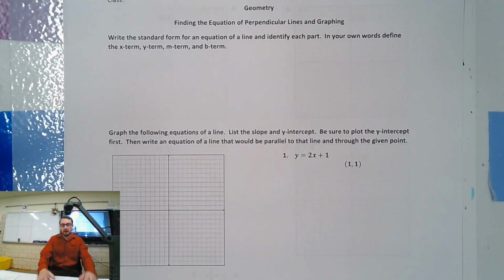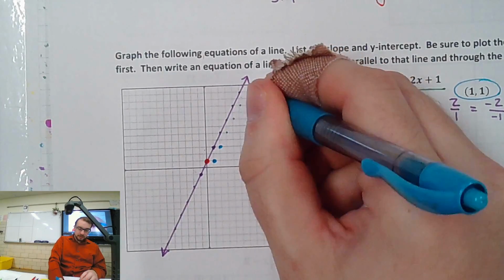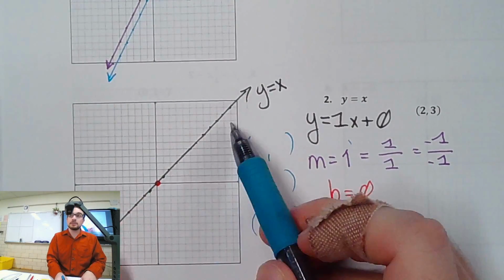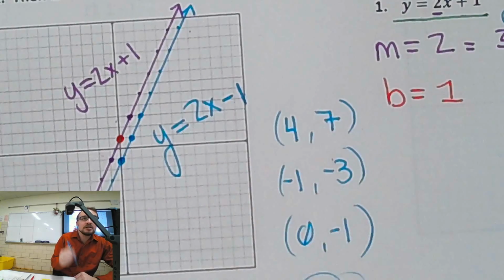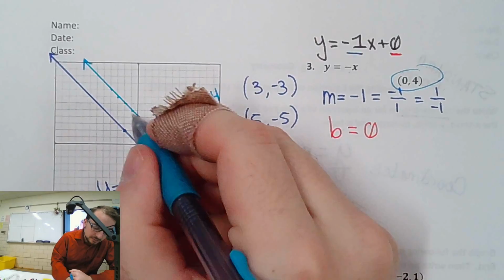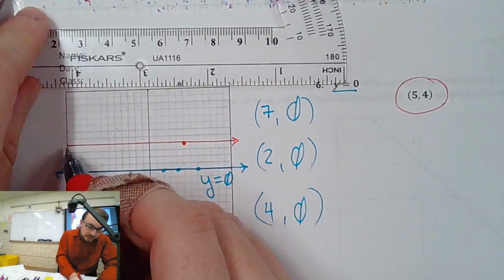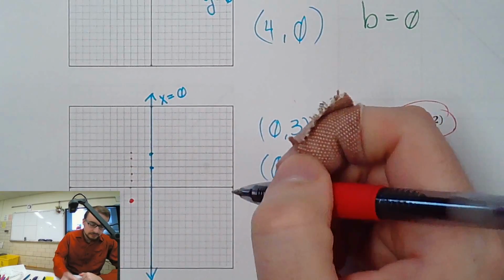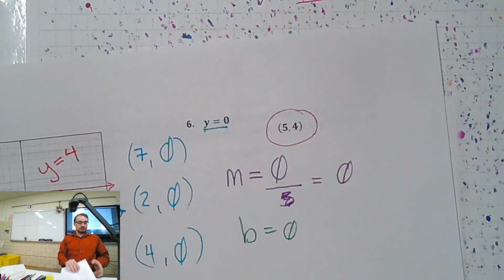Geometry P6 Equations of Parallel and Perpendicular Lines 10/24/19